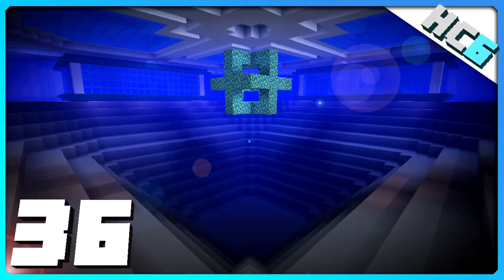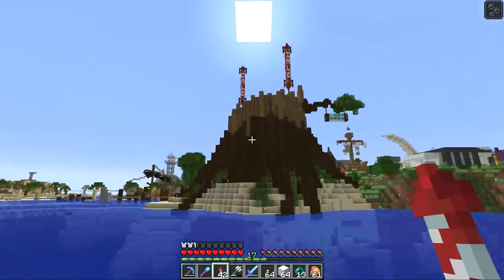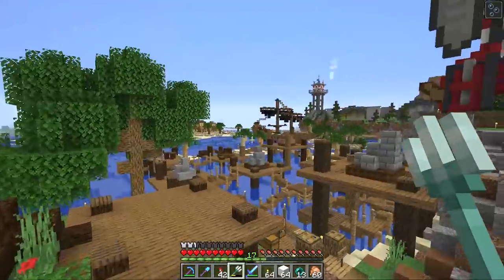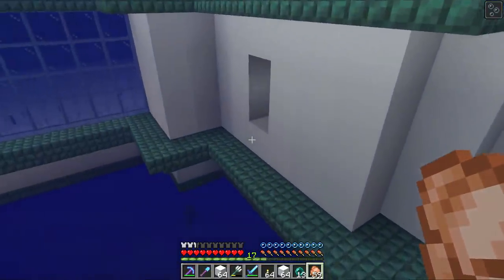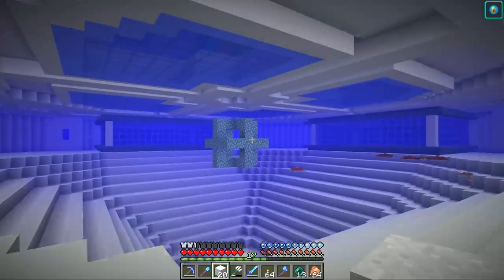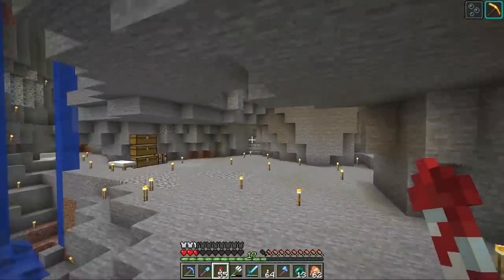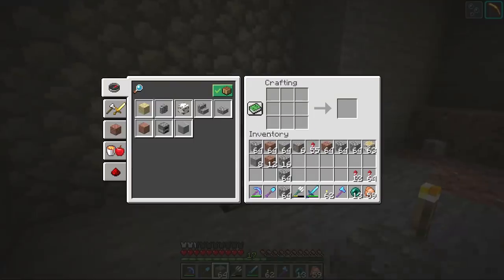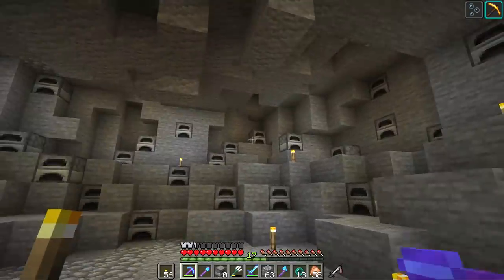HermitCraft 6 || THE GRAND CENTRAL AQUARIUM! 🐟 || Ep 36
Hermitcraft Minecraft 6: ReNDoG shows off the brand new Grand Central Station Aquarium before beginning work on a new mini smelting project!
FREE Cyberdog Minecraft Fan Server (1.12): server.dogcraft.net

Loved the music?! Remixed and produced by my amazing IRL brother shmidi - send him some love!!

Series info:
Welcome, Youtube Minecraft viewer, to Hermitcraft Season 6! I am a proud member of Hermitcraft, and this will be my this season on this amazing Minecraft SMP server!

Hermitcraft is a Minecraft SMP server featuring some of Youtube's best and most talented Minecrafters. The server is 100% Minecraft Vanilla 1.13 - the Aquatic Update! This is the sixth season of Hermitcraft, and we will be setting up a base with all the Hermits on Hermit Island.

Sit back and relax with a tasty beverage and crunchy snack (a Minecraft cake is recommended) and join me ReNDoG and the Cyberdog Nation in our third Season of Hermitcraft!